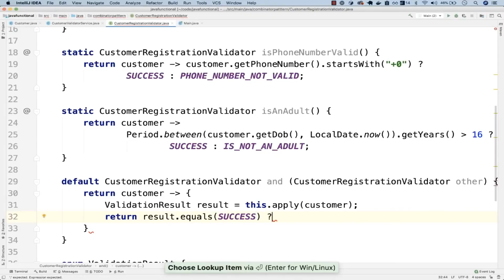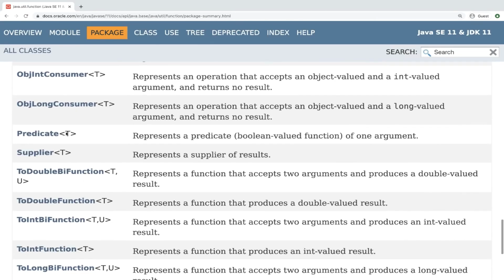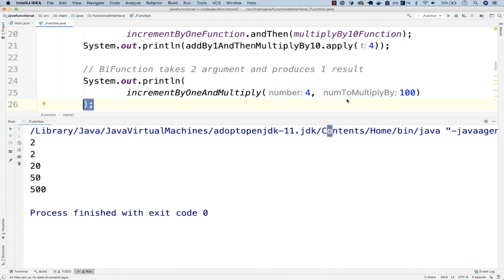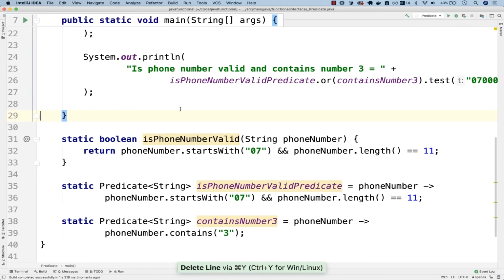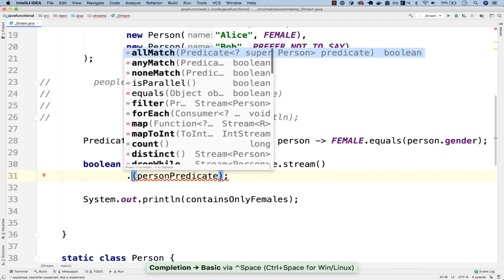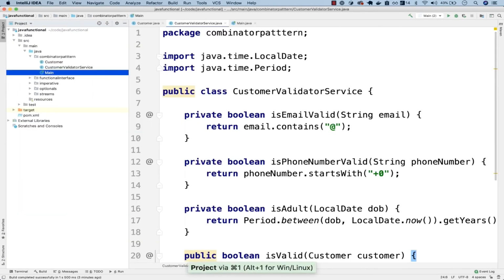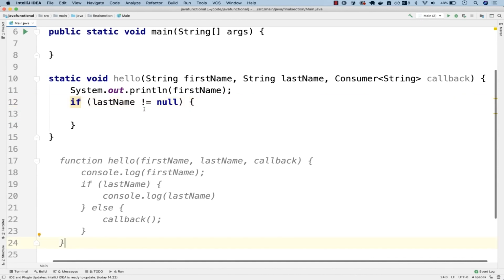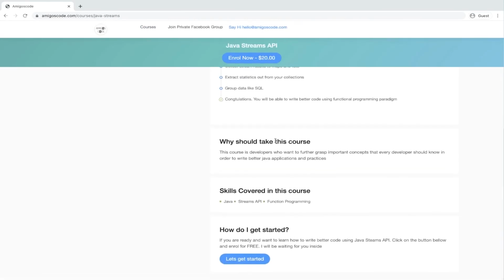Functional Programming in Java Full Course rPSL1alFIjI shortened